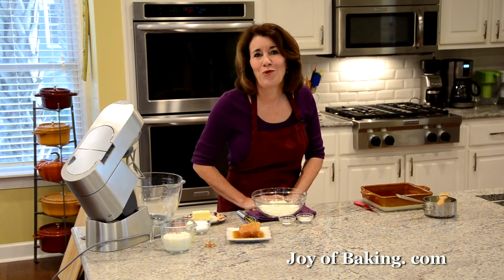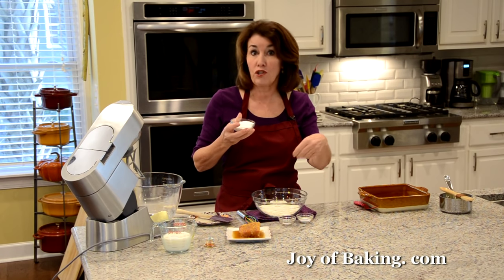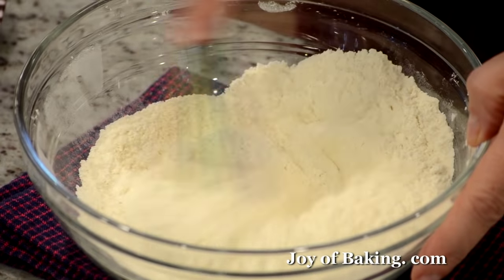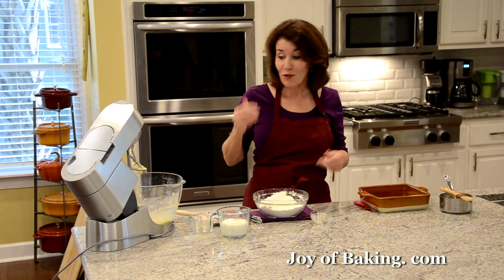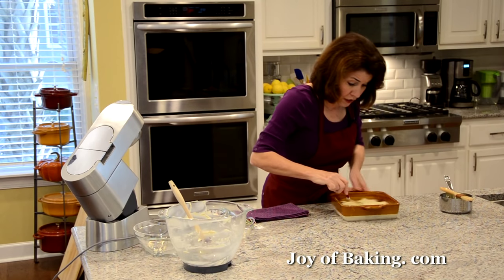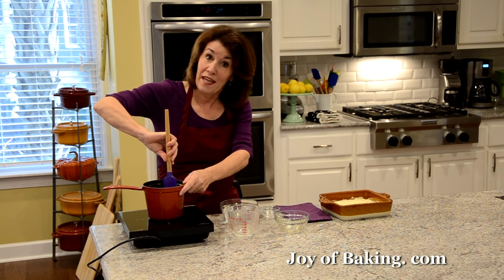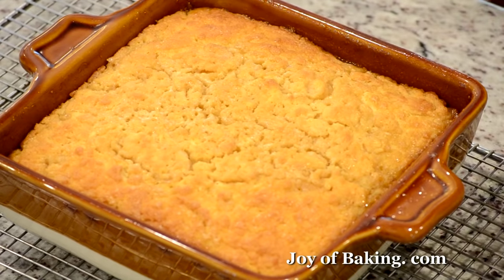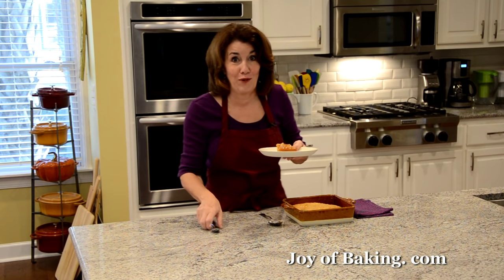Butterscotch Pudding Cake Recipe Demonstration - Joyofbaking.com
Stephanie Jaworski of Joy of Baking.com demonstrates how to make a Butterscotch Pudding Cake. This is a pudding from my childhood. Warm and homey, it's a white cake baked with it's own butterscotch sauce. It is everyday fare, rich and satisfying, and perfect when served warm from the oven with or without a scoop of vanilla ice cream or a drizzling of cream.